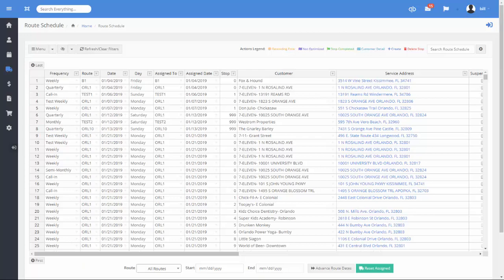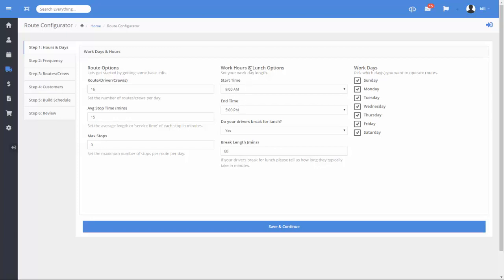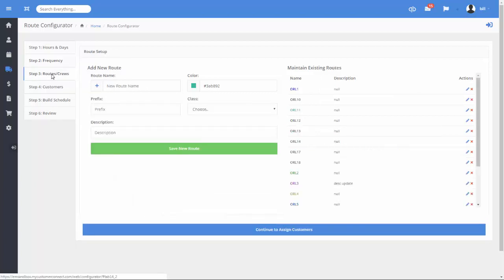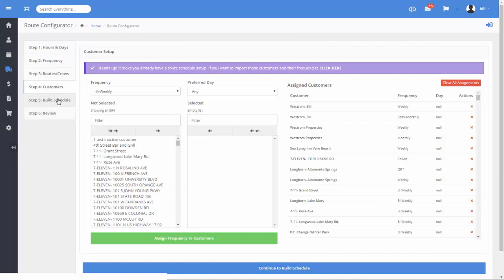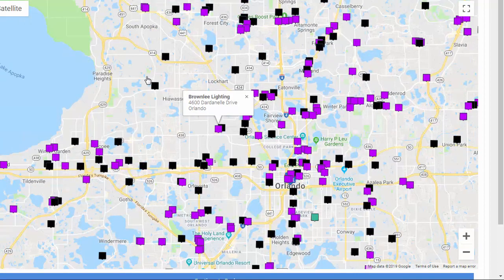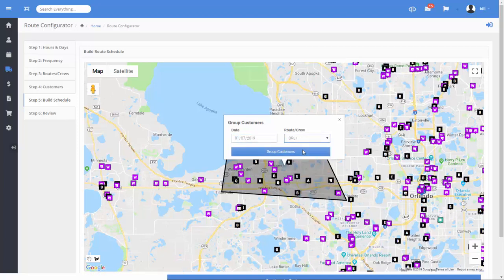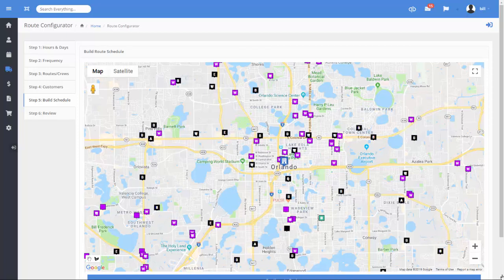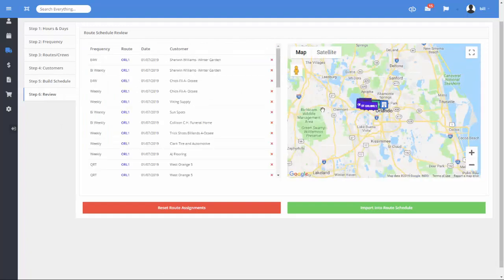RouteWizard Delivery Route Planning Software - The Service Program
RouteWizard delivery route planning software allow you to build routes from scratch or analyze and optimize existing schedules. Build your route schedule. Group segments of route together.